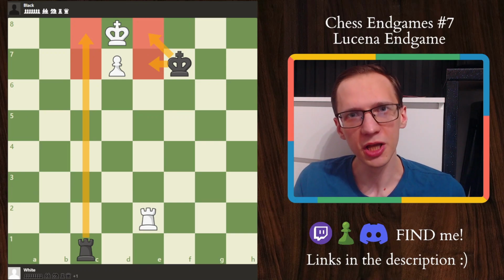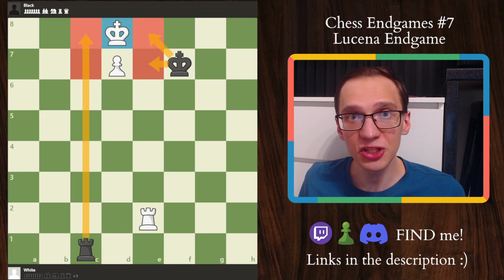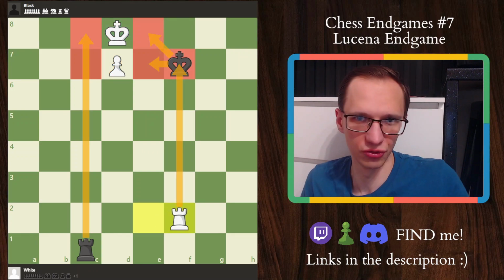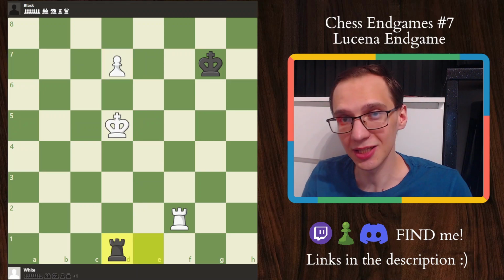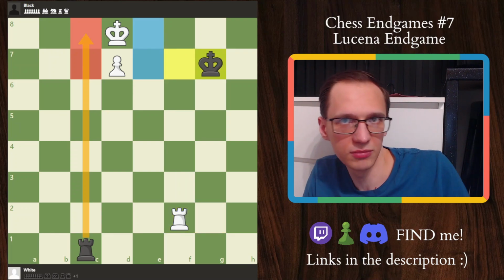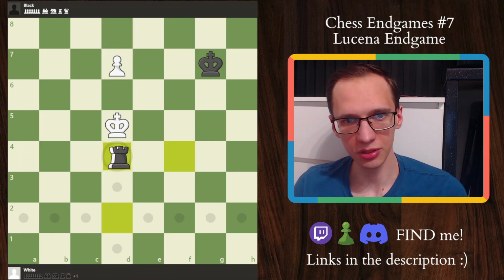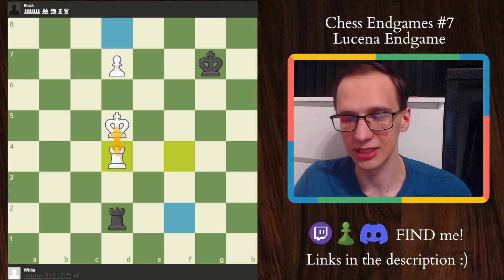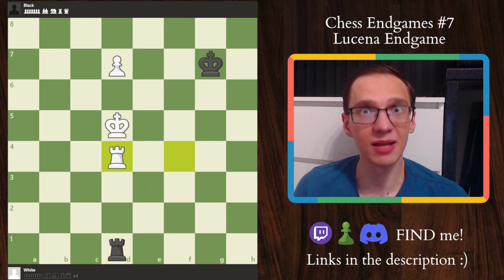MOST Important Endgame (Lucena Endgame)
Lucena Endgame is the GOAT of chess endgames for many, due to its common occuring and simple nature. CLICK to learn how to play it and win!

Now that we're done with this YouTube SEO/keyword nonsense, let me give you a welcome hug to my channel :) Let's learn together how to play like Capablanca!

0:00 Intro
1:24 Lucena Endgame Setup
3:08 Wrong Ideas
5:34 Winning Idea
11:08 Other Variations